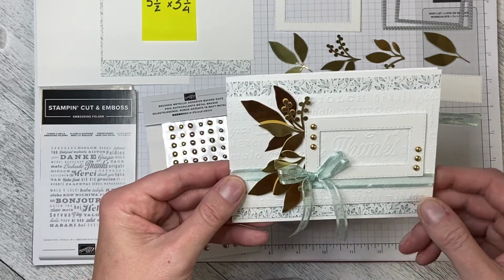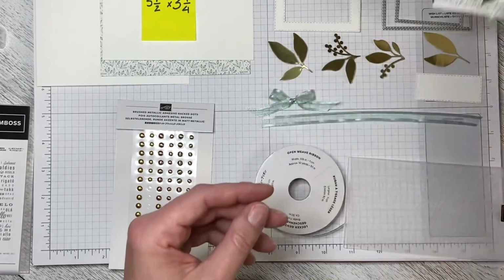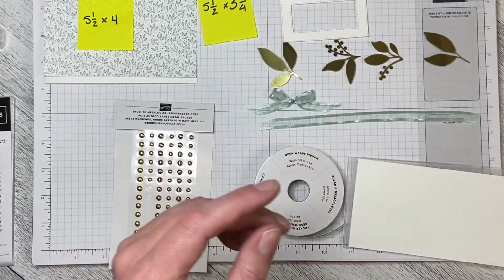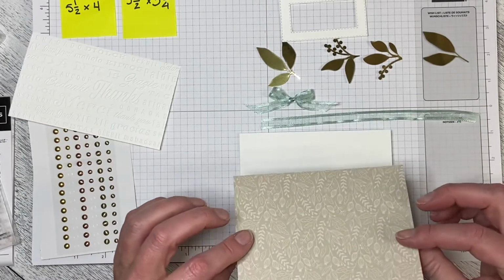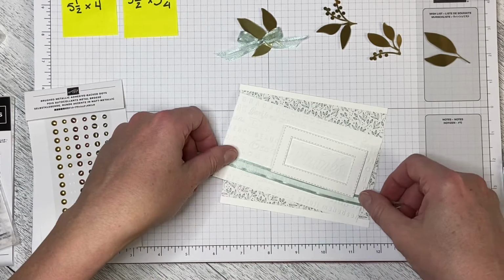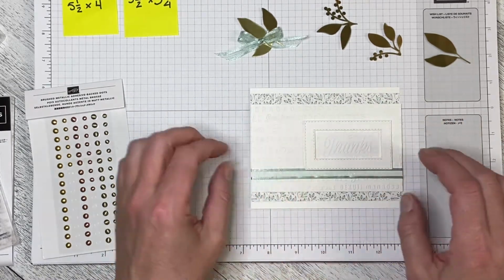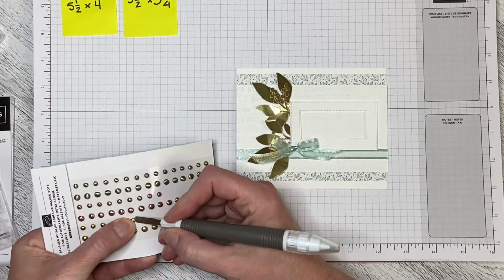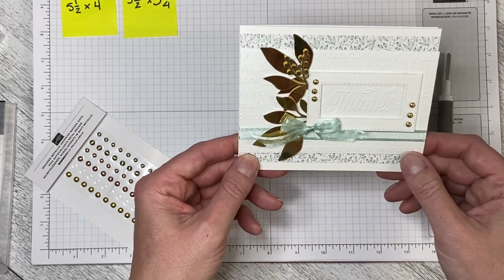Thanks & Hello Embossing Folder with Tidings of Christmas DSP Thank You card ideas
This beautiful card uses lots of different elements, but no ink or stamps! The card features the Thanks & Hello folder, Expressions in Ink Ephemera kit, brushed metallic dots, soft succulent ribbon and Tidings of Christmas DSP.